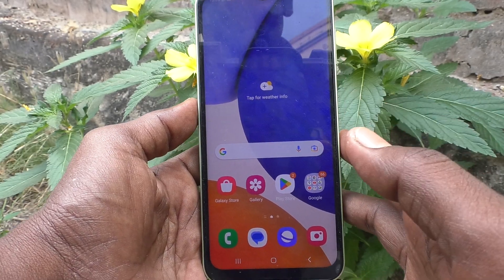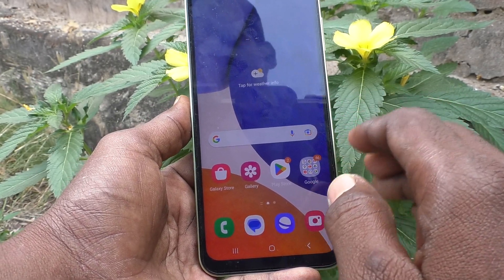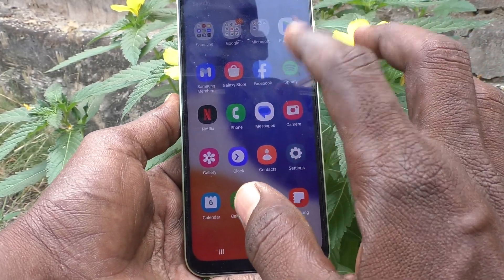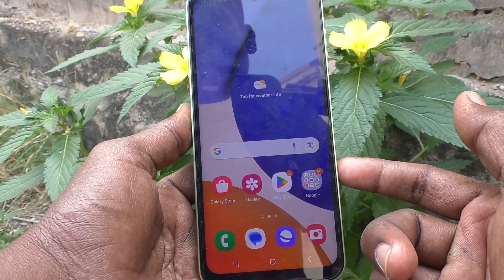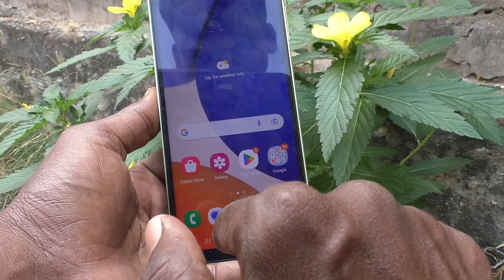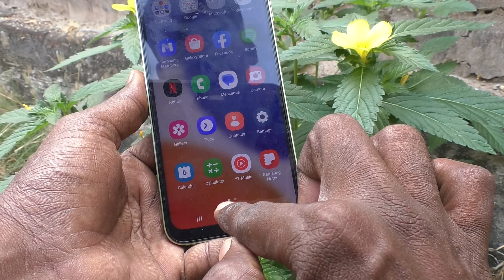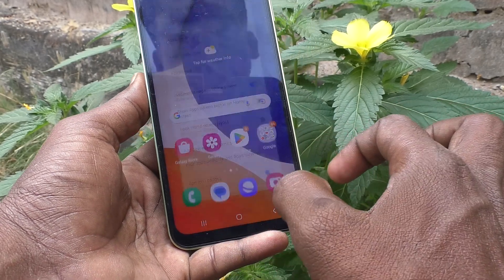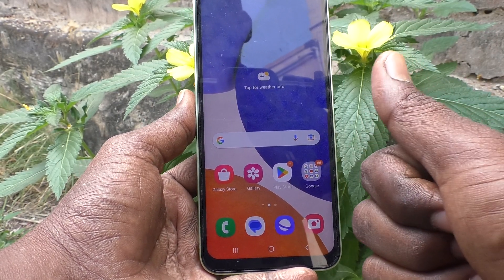How to show apps screen button in home screen in Samsung Galaxy A14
Samsung Galaxy A14 apps screen button show in home screen settings: Learn here how to show apps screen button in home screen in Samsung Galaxy A14 smartphone.